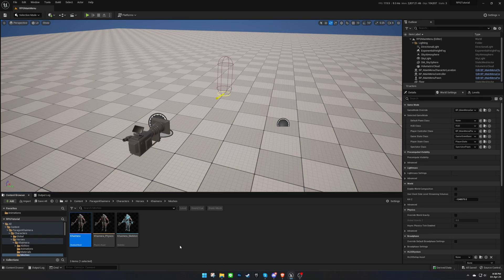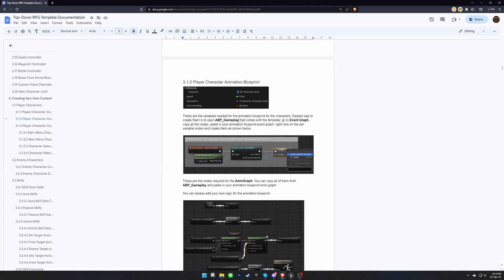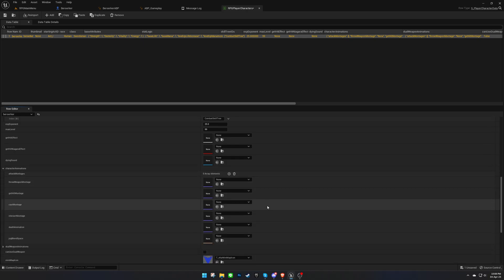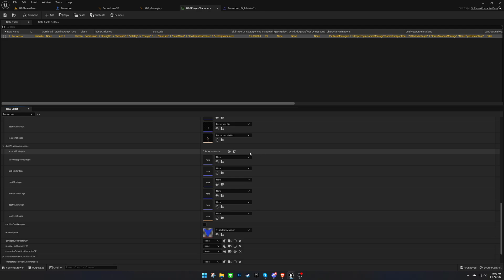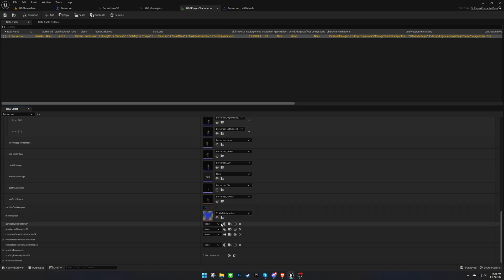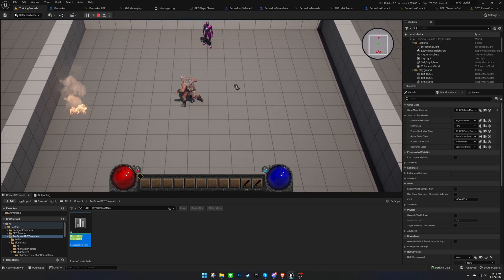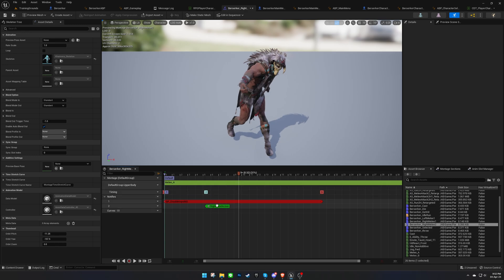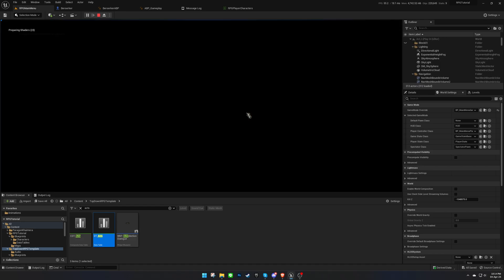Top-Down RPG Template Tutorial: Player Characters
Highly customizable multiplayer Unreal Engine blueprint template to create great quality hack and slash dungeon crawler games with almost no coding.

Features:
- 100% Blueprints
- Multiplayer Ready
- AI Included
- Jigsaw Inventory
- Equipment System
- Quest System
- Crafting System
- Status Effects
- Boss Fights
- Save & Load System
- Interactables
- Shop NPC

0:00 Intro
1:06 Player Character BP
2:05 Player Character Animation BP
3:50 Player Character Data Table
5:35 Player Character Animations
8:36 Main Menu Character BP
10:32 Character Selection Character BP
12:47 1. Test
13:51 Animation Notifies
16:12 2. Test
17:20 Outro